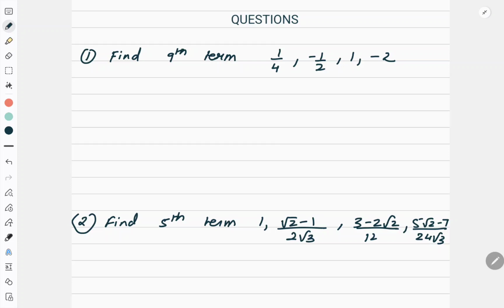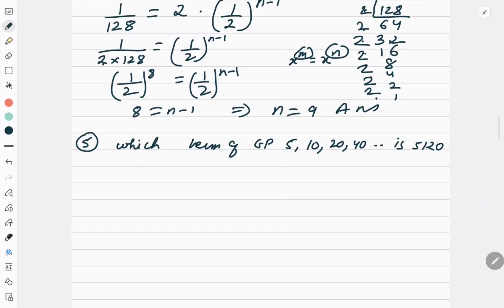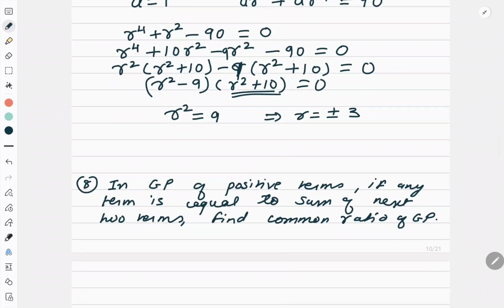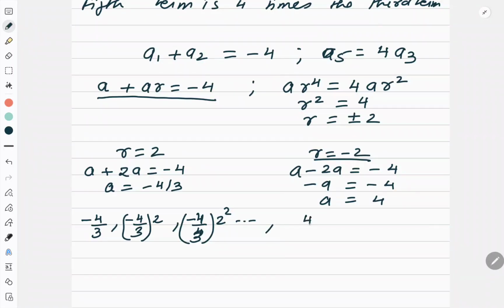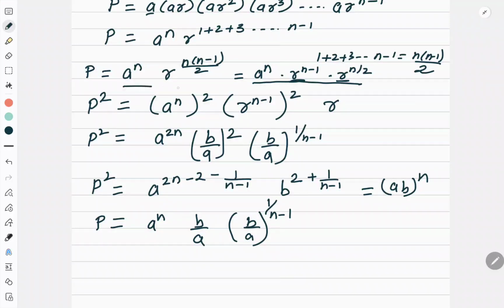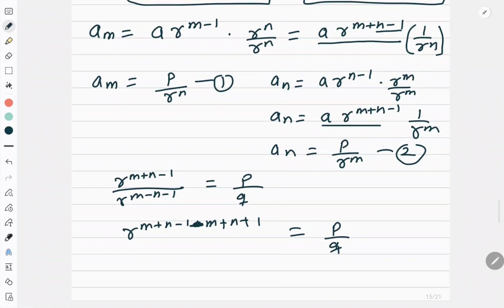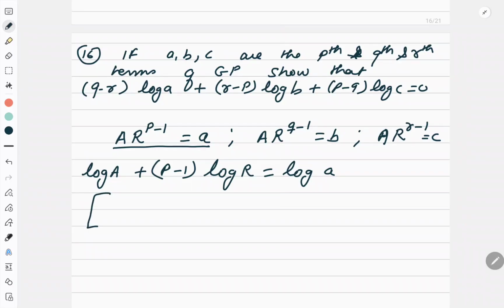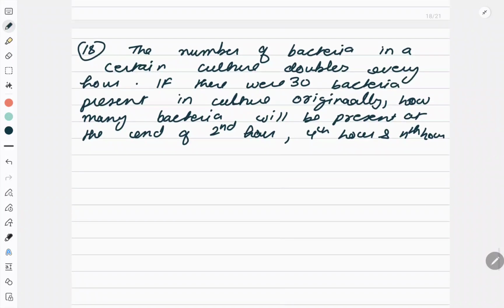SEQUENCE & SERIES-QUESTIONS (part-1) | Make Maths Easy